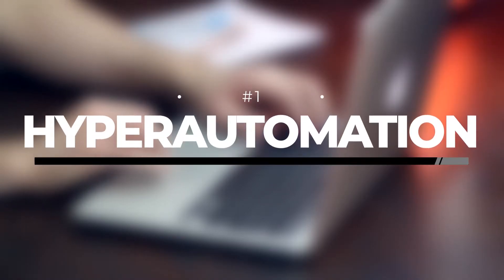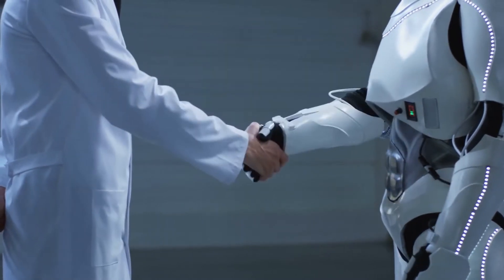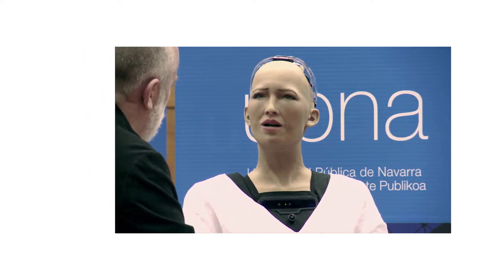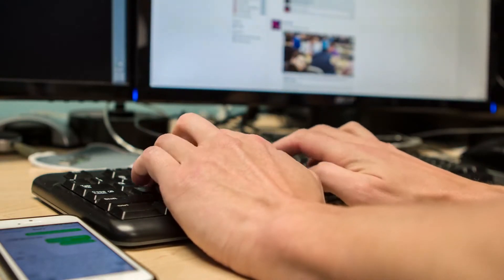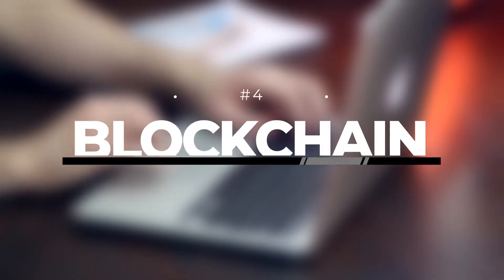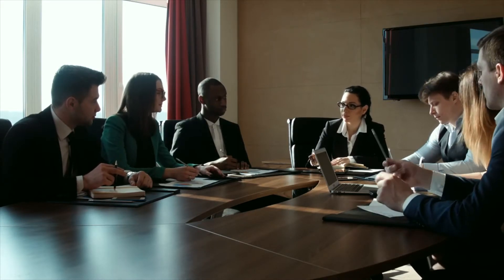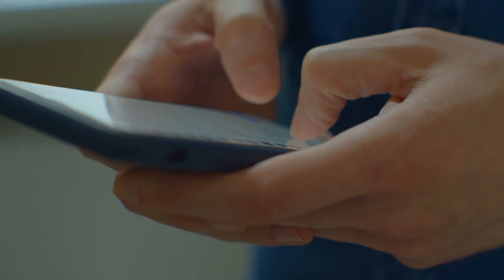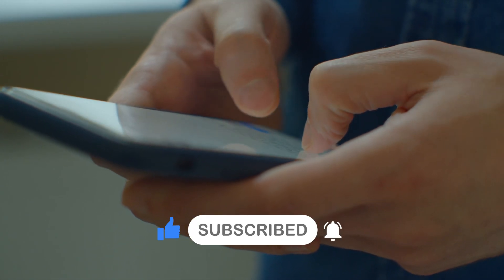Top 10 Trending Technologies To Master In 2022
This video on Top 10 Technologies to master & learn in 2022 brings to you the trending technologies in 2022 that you should watch out for.

With time, new technologies are evolving, technologies that help us address global challenges and those that will make our life simpler in the coming years.

Let's get started and have a look at the top technologies of the future!